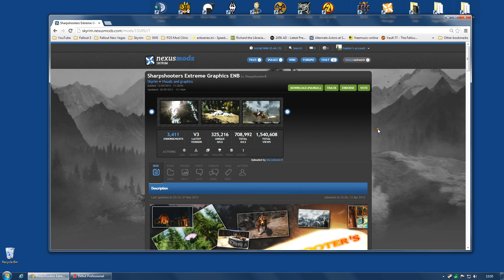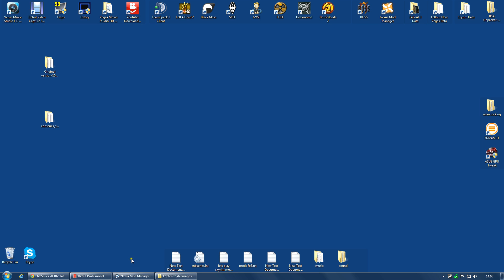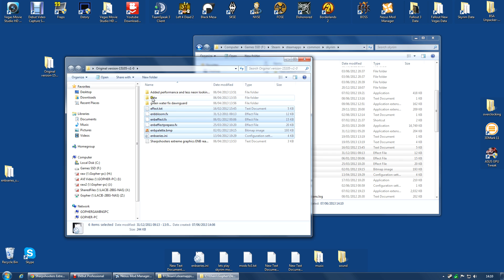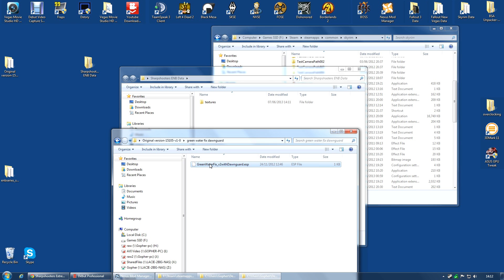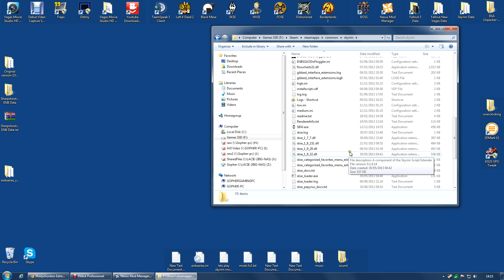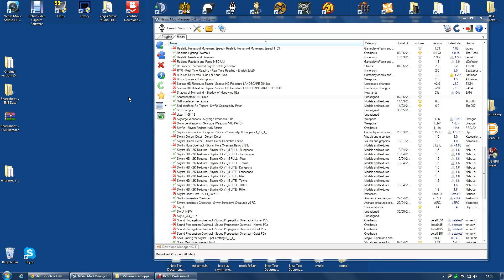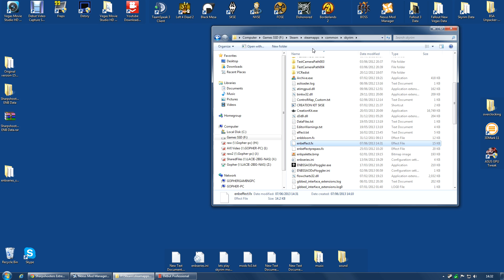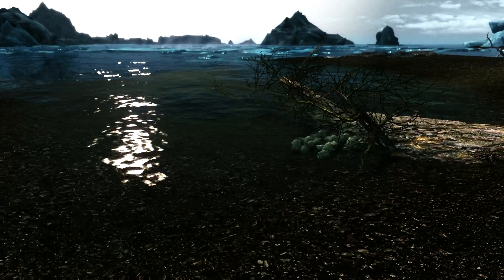Installing Skyrim ENB Mods 1 - Sharpshooter (original)